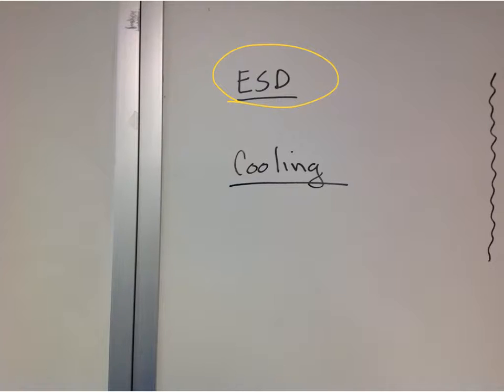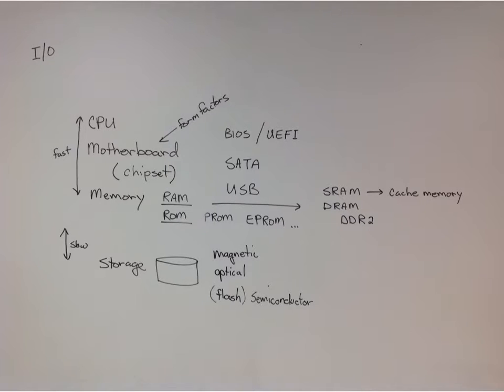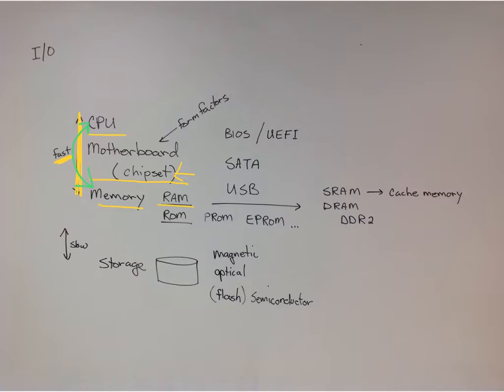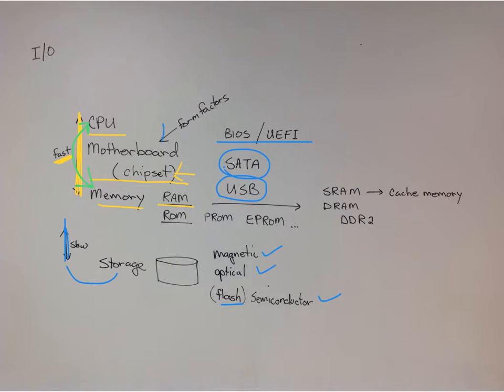NET-134 WBR-F19 9-5 D3